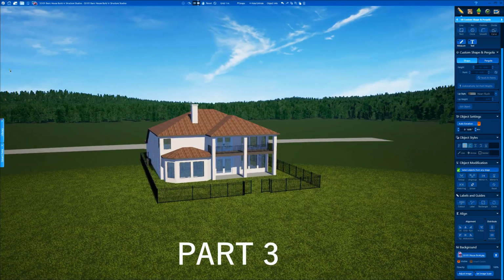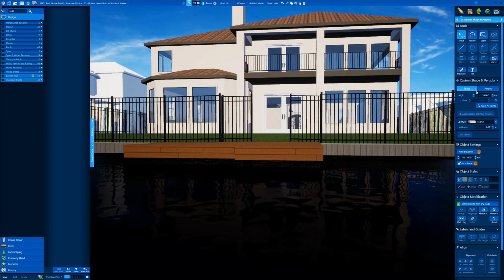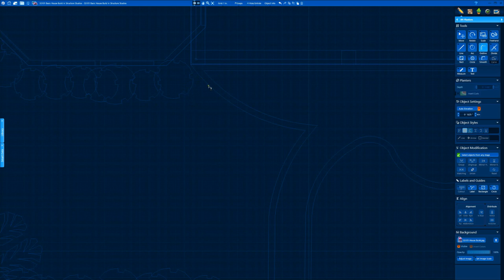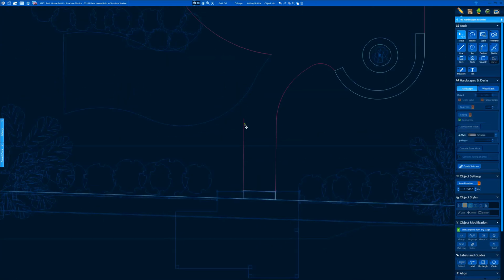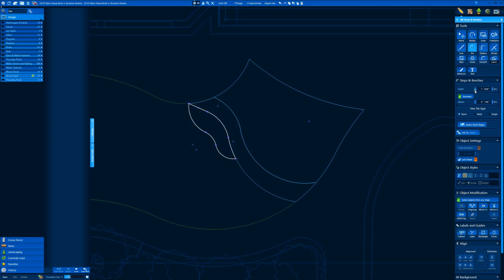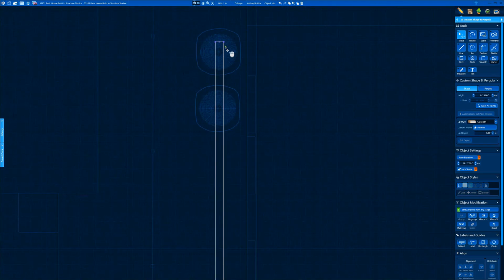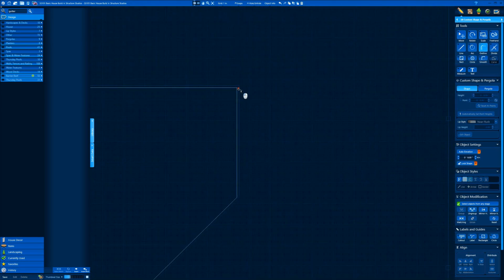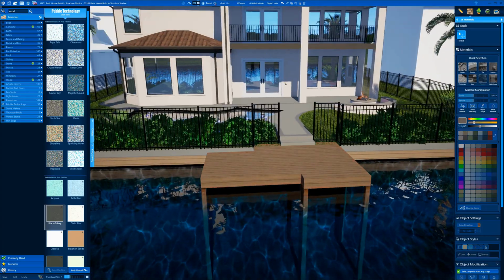Structure Studios House Build Part 3 Final video in the 3 part series on House speed build tutorial.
UPDATE 7/2025 This is a 3 year old video. These speed build videos DO still have relevant manual methods that you have to use in complex and semi-complex house model building in this program, but the new roof tool updates that are many new tools that will speed up the process.

There are things that I do in these videos that are no longer applicable with the new roof tools.

New videos are in the Members community. Bronze, Silver and Platinum members have perks and access to over 85+ Tips and Tricks videos on the channel with new tips and tricks videos being added weekly, and many per request.

You can also join us on Facebook Vip3D Core Essentials. YouTube channel members Bronze, Silver and Platinum members have request perks and much much more. Click on the link and join.

This is part 3 of a speed build based solely off of Google Earth House Stage build tutorial in Structure Studios. This video will cover some little detail stuff from gutters to downspouts, some house banding and some hardscapes work all in Structure Studios.